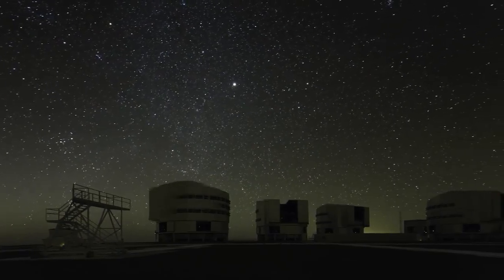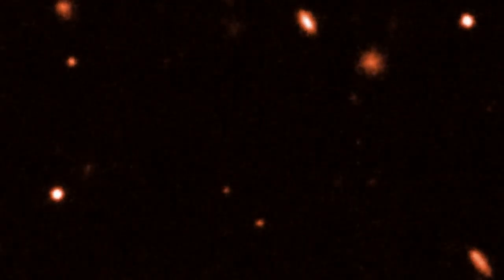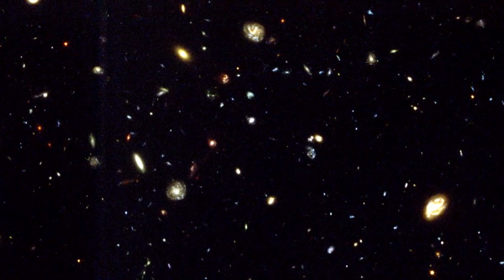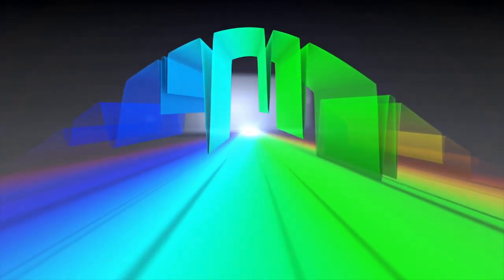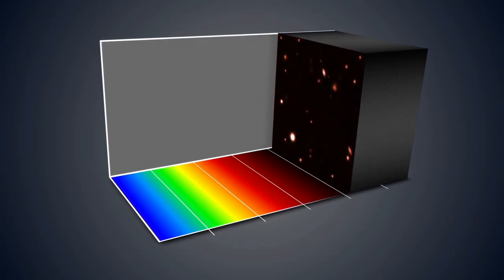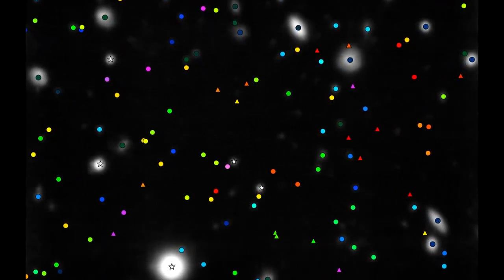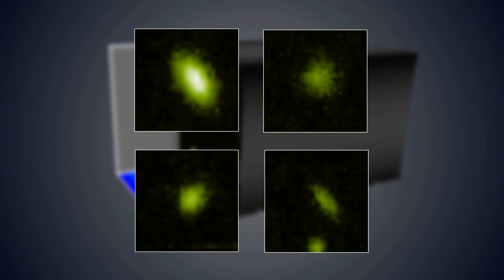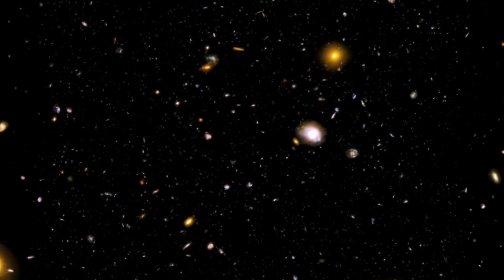ESOcast 72 – Looking Deeply into the Universe in 3D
The MUSE instrument on ESO’s Very Large Telescope has given astronomers the best ever three-dimensional view of the deep Universe. After staring at the Hubble Deep Field South region for a total of 27 hours the new observations reveal the distances, motions and other properties of far more galaxies than ever before in this tiny piece of the sky. But they also go beyond Hubble and reveal many previously unseen objects.

This ESOcast explains what makes the new MUSE observations so significant and shows how astronomers interpret three-dimensional datacubes of the distant Universe.

Many other ESOcast episodes are also available.

Find out how to view and contribute subtitles for the ESOcast in multiple languages, or translate this video on dotSUB

Credit:
ESO.
Editing: Herbert Zodet.
Web and technical support: Mathias André and Raquel Yumi Shida.
Written by: Christopher Marshall, Richard Hook and Herbert Zodet.
Narration: Sara Mendes da Costa.
Footage and photos: ESO, MUSE Consortium/R. Bacon, Robert Williams and the Hubble Deep Field Team (STScI), the HDF-S Team, F. Summers (STScI), NASA/ESA/Hubble, L. Calçada, M. Kornmesser, B. Tafreshi (twanight.org), C. Malin (christophmalin.com), Mario Nonino, Piero Rosati and the ESO GOODS Team.
Directed by: Herbert Zodet.